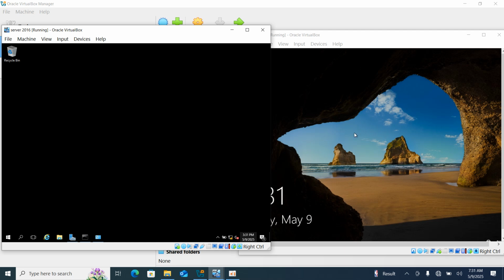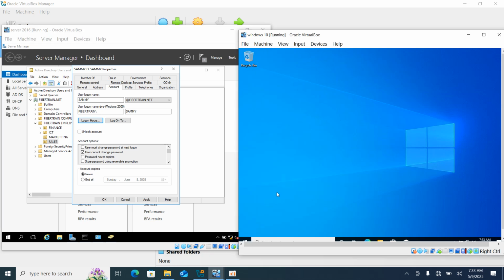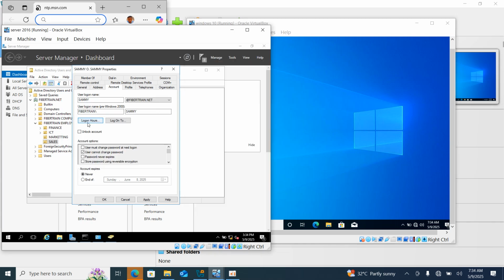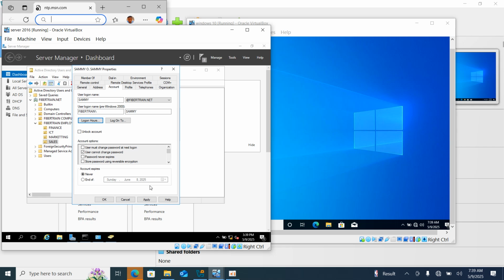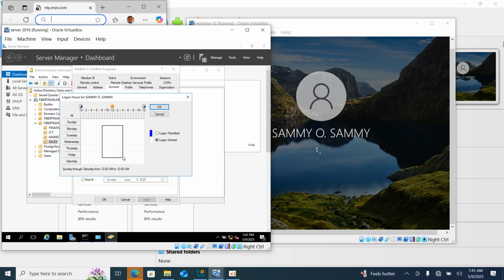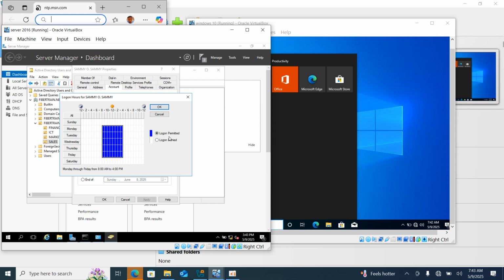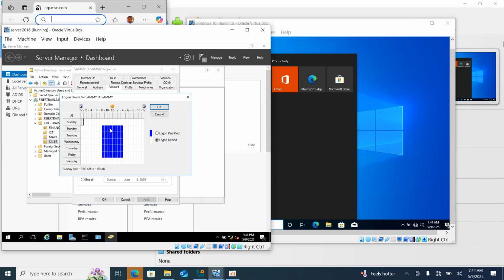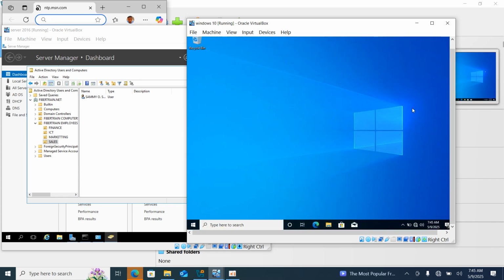"Lock It Down: Configure Logon Hours Like a Pro!"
🔐 Want to control when users can log into your server? In this step-by-step guide, I’ll show you exactly how to configure logon hours in Windows Server to tighten security and manage user access like a pro.

💡 Whether you're an IT admin, system engineer, or just learning server management, this tutorial will help you:

Restrict user logon times easily

Improve network security

Reduce unauthorized access during off-hours

👇 Timestamps & Links
00:00 - Intro
00:45 - Why configure logon hours?
01:30 - Accessing Active Directory Users and Computers
02:15 - Editing user properties for logon time
04:00 - Tips for managing user access
05:10 - Final thoughts

Active Directory installed

Admin privileges

How to Create a Group Policy 👉 [insert link]
How to Audit Logon Events 👉 [insert link]